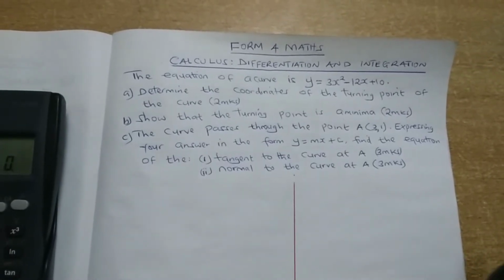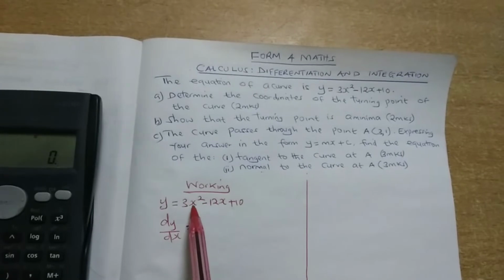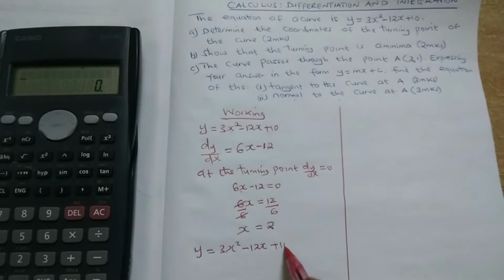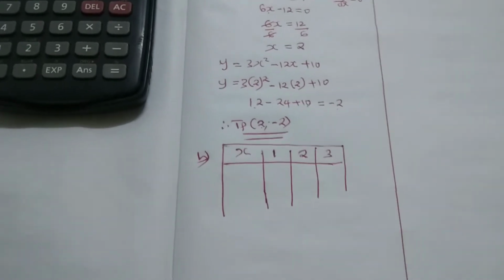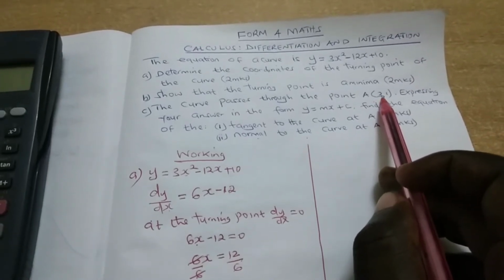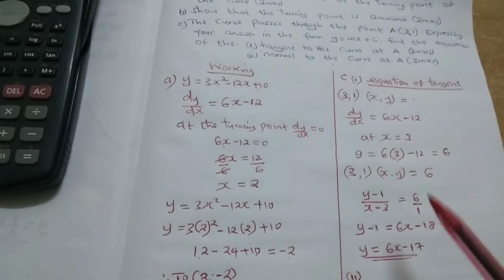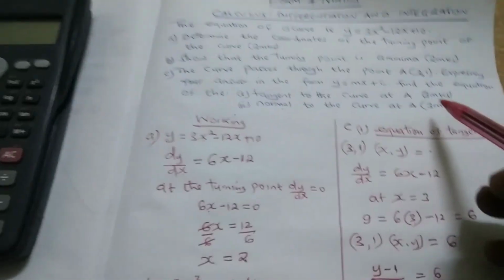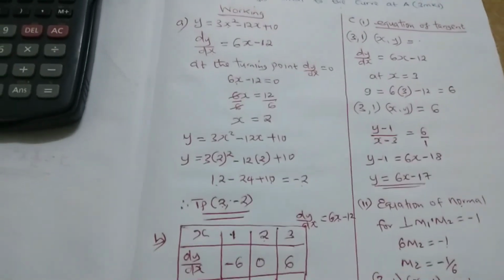MATHS FORM 4-DIFFERENTIATION (10MARKS)